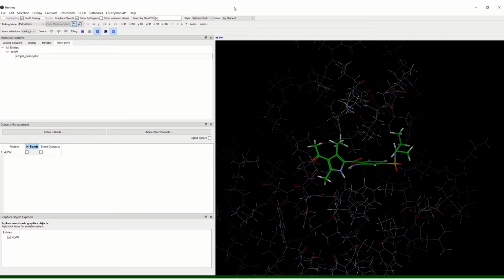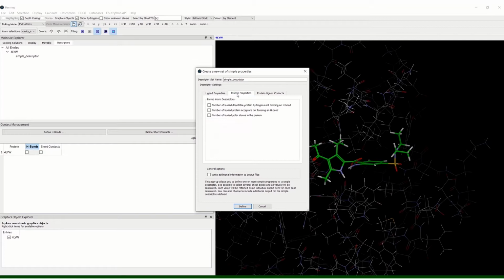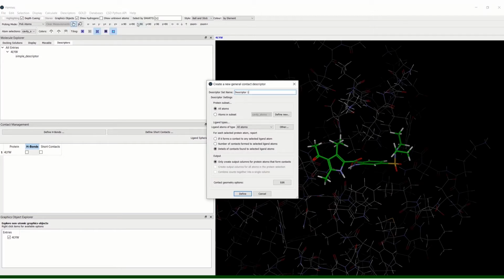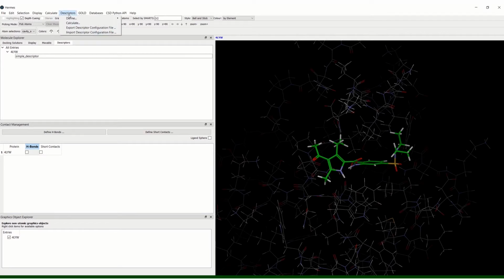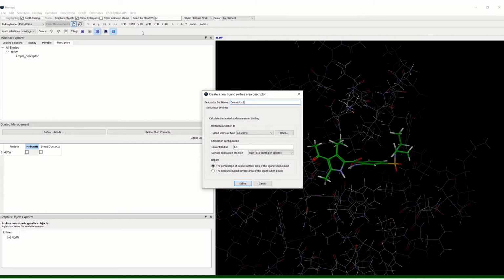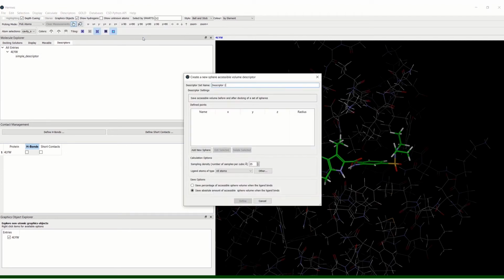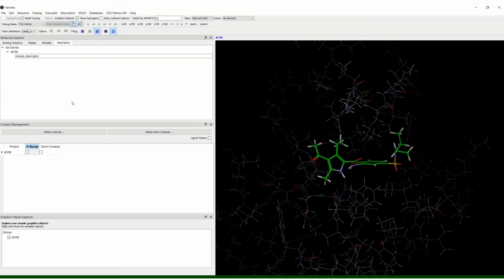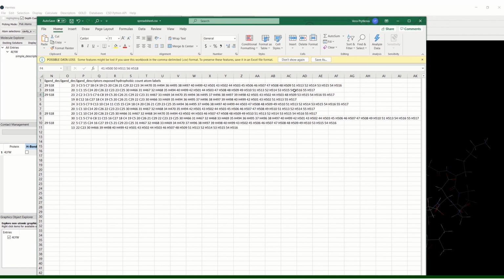How to Set up Descriptors in Hermes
Applications Scientist Vera Prytkova explains how to set up Descriptors in Hermes.

To continue learning, see the Hermes self-guided workshop on our

To learn more about CSD software and tools register for our upcoming webinars